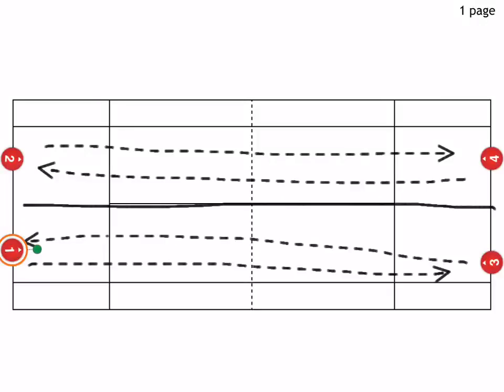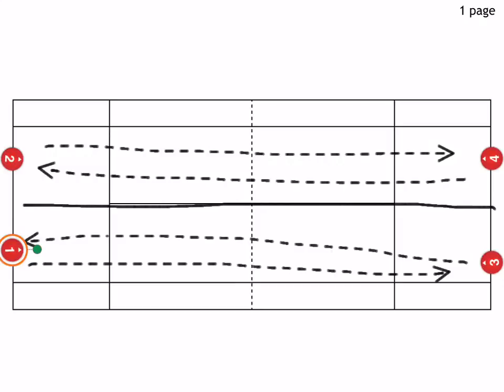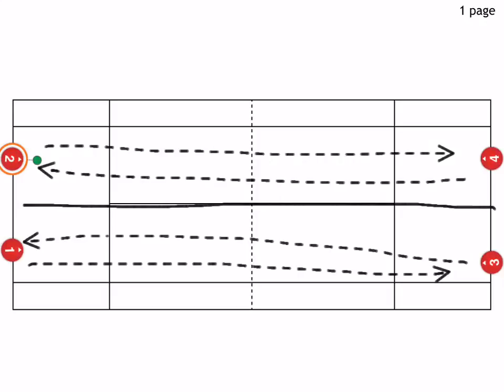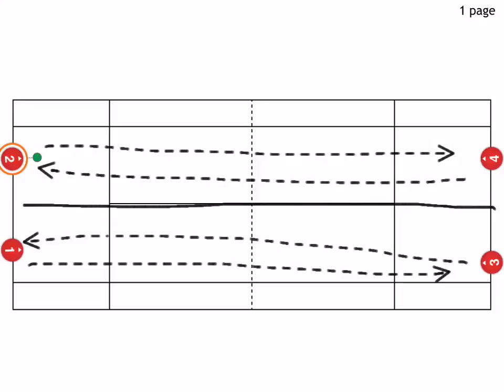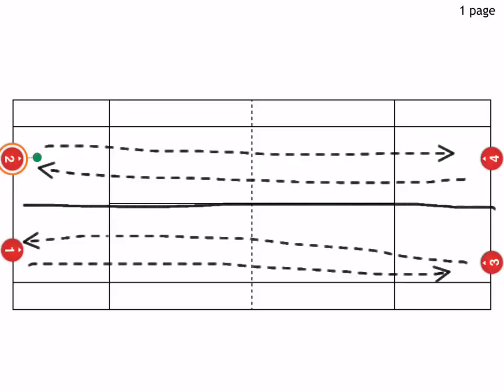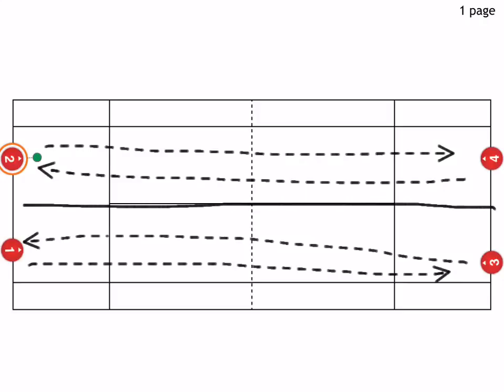USPTA Approved Tennis Drills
Check out the world's most extensive video archive of tennis drills and advice that can be viewed from all the globe.